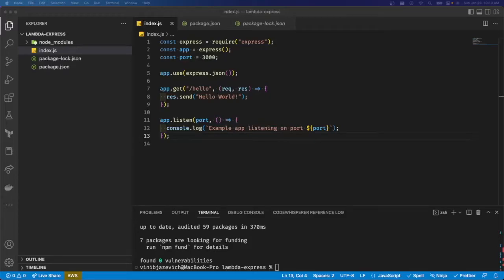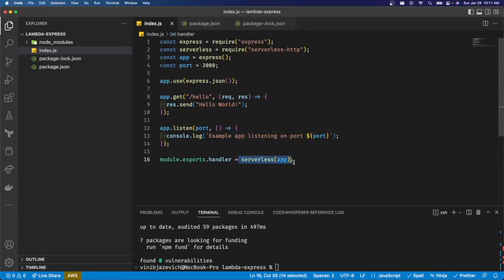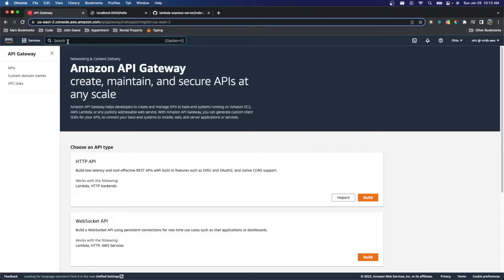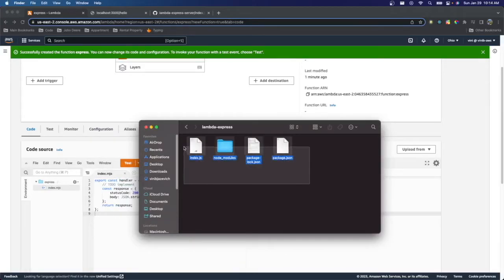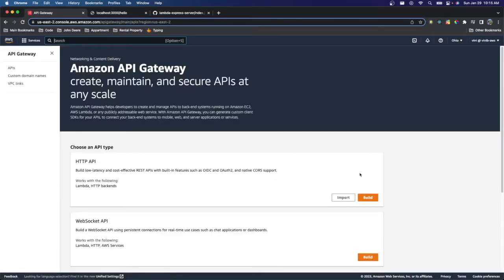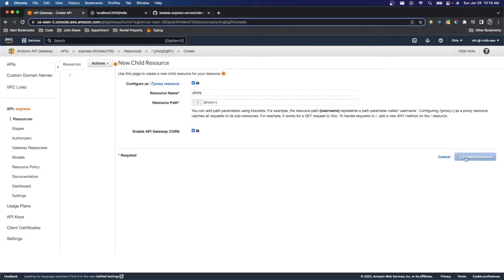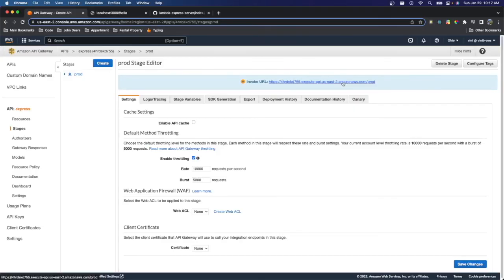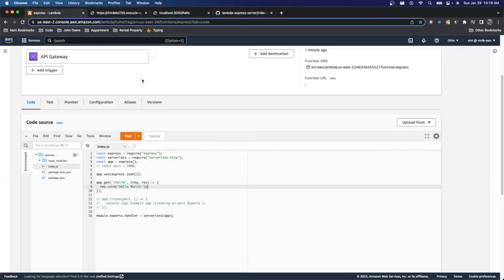How to deploy Express Server on AWS Lambda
Trying to deploy an express server to AWS lambda can be difficult if you don't have a lot of experience with AWS services or if you have never used serverless-http. In this video, I walk you through deploying your express server to a Lambda function and explain the process to show how simple it can actually be.

Tips:
- When deploying the lambda function make sure your index.js file is in your projects root directory
- Make sure you aren't using the base express route. API Gateway will not route this to our lambda function